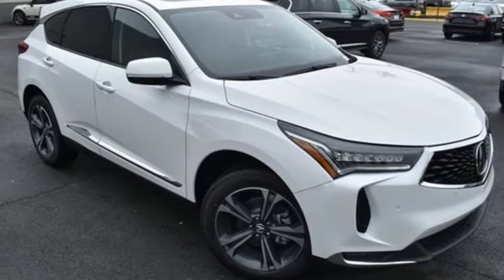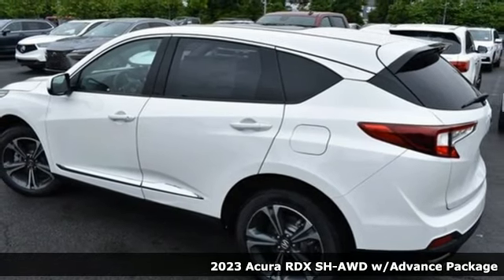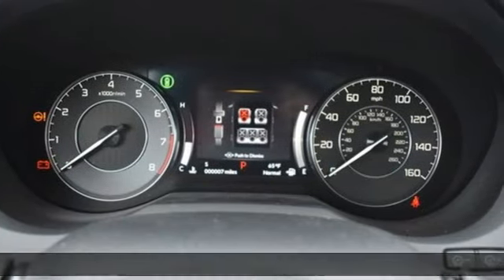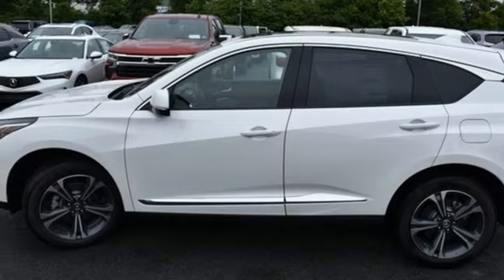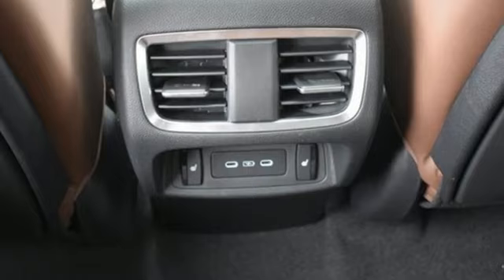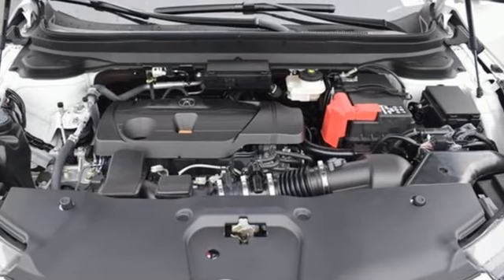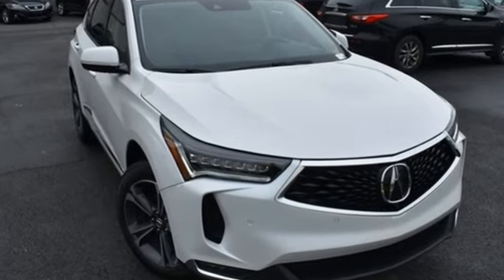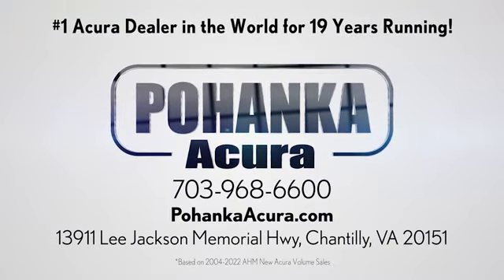New 2023 Acura RDX Falls Church VA Acura Washington-DC, DC PL014273 - SOLD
Year: 2023
Make: Acura
Model: RDX
Trim: Advance Package
Engine: 2.0L 16V DOHC
Transmission: 10-Speed Automatic
Color: White
Interior: Espresso
Stock #: PL014273
VIN: 5J8TC2H7XPL014273
Platinum White Pearl with leather trimmed espresso sport seats, heated front and rear seats, 2.0T power, SH-AWD, advance package, navigation, remote start, head up display, panoramic power moon roof, satellite radio, and much more. brbrRecent Arrival! 21/27 City/Highway MPGbrbrbrWe make every effort to provide accurate information but please verify options and price with management before purchasing. All vehicles are subject to prior sale. All financing is subject to approved credit. Dealer installed options are additional. Stock photo colors, options and trim levels may vary. Not responsible for typographical errors. Published prices subject to change without notice to correct errors and omissions or in the event of inventory fluctuations. Vehicle offers/prices & internet price quotes valid for 48 hours from initial posting date, subject to change by dealer/manufacturer without notice. Vehicles may be in transit to dealer. Vehicle photos may not match exact vehicle. Please call to confirm availability status. All prices exclude taxes, title, license, and dealer processing fee of $899.00. Government 5-Star Safety Ratings are part of the National Highway Traffic Safety Administration's (NHTSA's) New Car Assessment Program. For additional information on the 5-Star Safety Ratings program, please Based on model year EPA mileage ratings. Use for comparison purposes only. Your mileage will vary depending on driving conditions, how you drive and maintain your vehicle, battery pack age/condition, and other factors. World's Largest Acura Dealer based on 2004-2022 AHM New Acura Volume Sales."

Address:
13911 Lee Jackson Highway